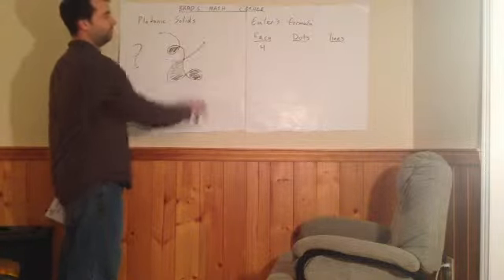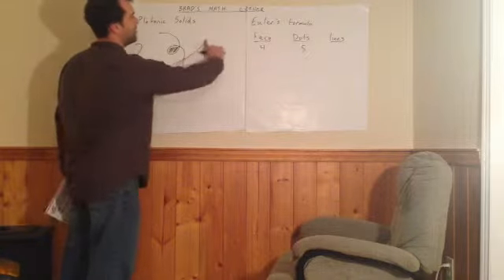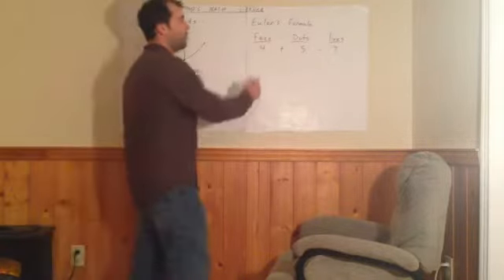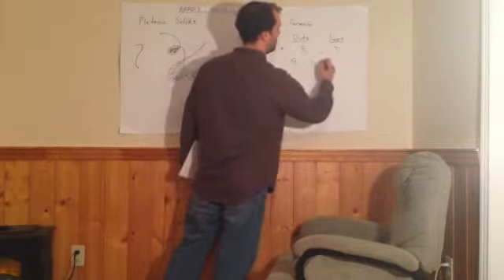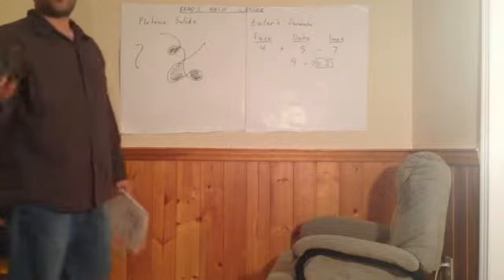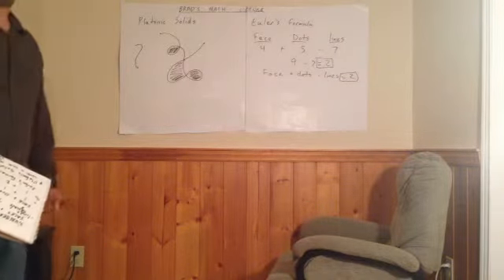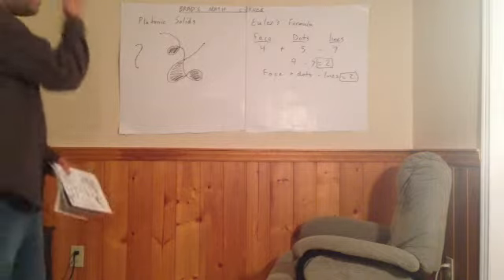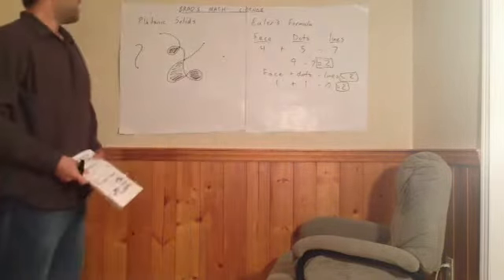Math lesson on Euler's Formula